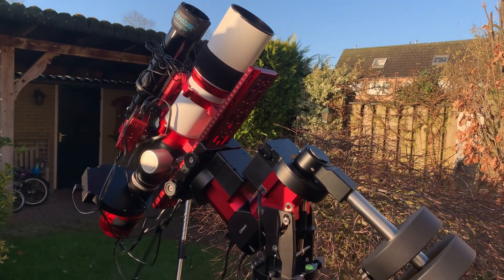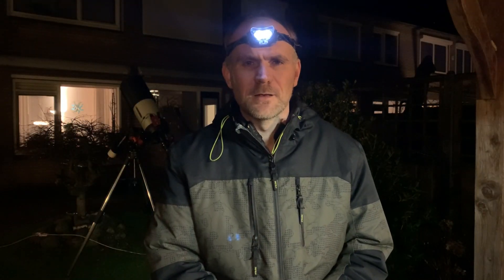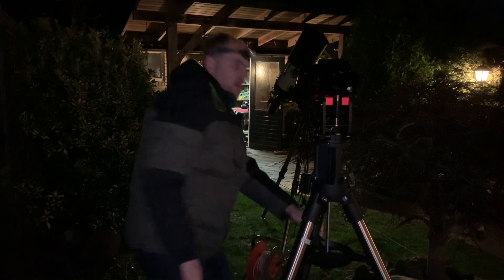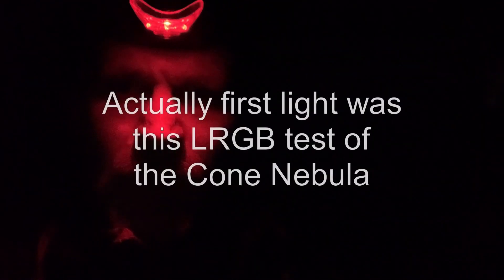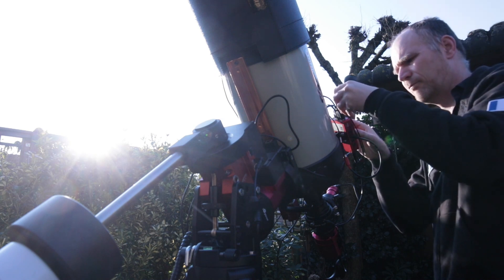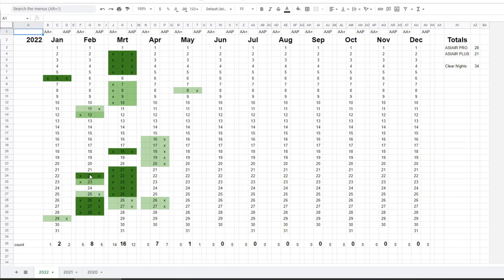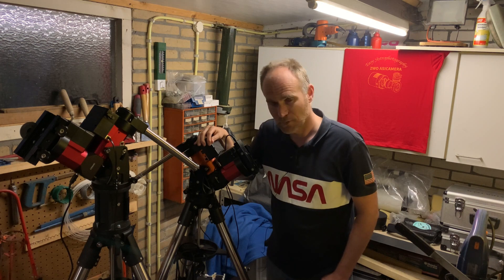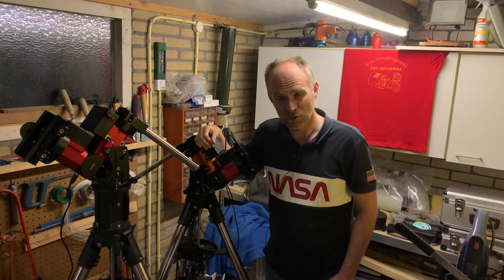Lord Of The Rigs - Two semi permanent mounts.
Having two mounts means you have to setup twice too. To make this process the easiest possible I have marked the correct position in my lawn. This video shows my setup process as well as the way of marking the position.

Chapters:
0:00 Intro
1:30 First rig: CEM40 Celestron EdgeHD
2:30 Second rig: CEM40 William Optics GT81
3:36 Synchronous Meridian Flipping
4:04 Results + Rare footage of a "koplamp" at night
5:10 Morning ritual
7:25 Marking the spot
8:46 Shed talk
9:30 Confession of jealousy
10:30 Closing remarks